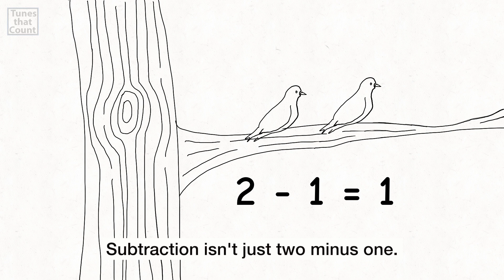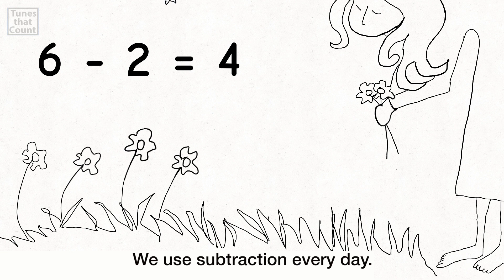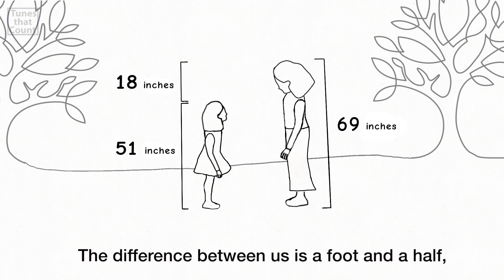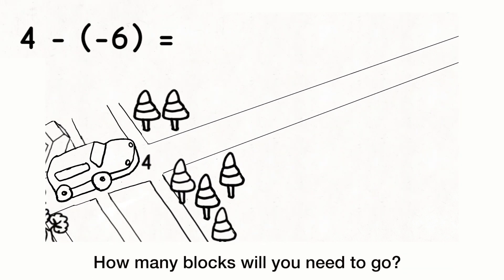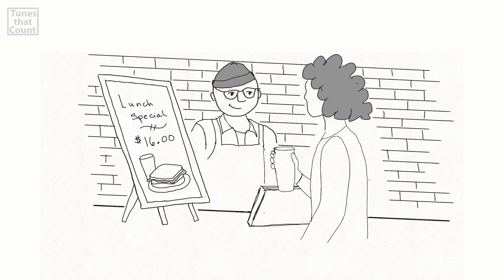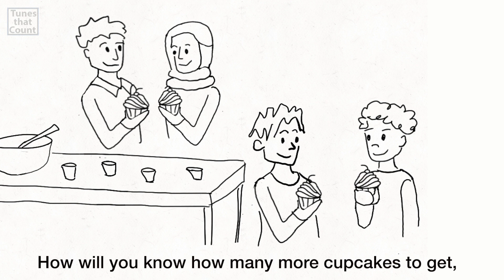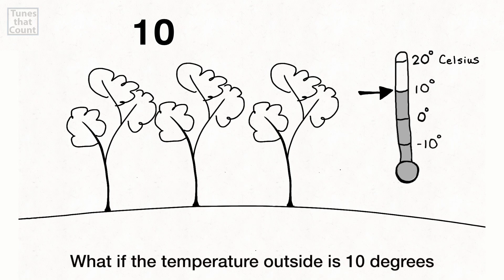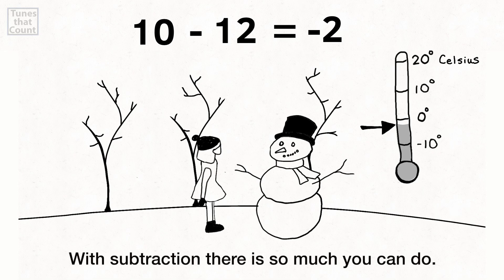Subtraction Isn't Just . . . .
This video is a song for students in the upper elementary / middle grades about power of subtraction to model various real-world situations.  Subtraction isn't just "take-away."  It can measure distance, it can help us compare the difference in size of two objects, it can help us calculate the size of a missing part. Understanding the operations in a more nuanced way helps students who are learning to write algebraic equations.  It also gives us a way to understand subtraction of integers.